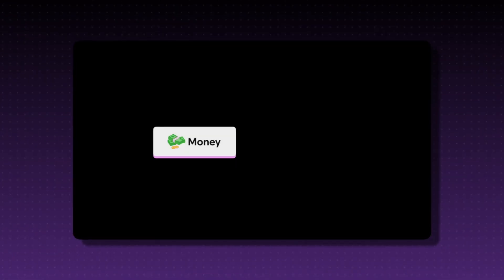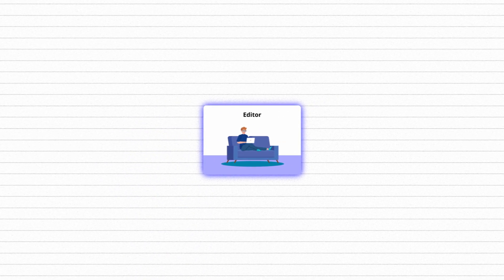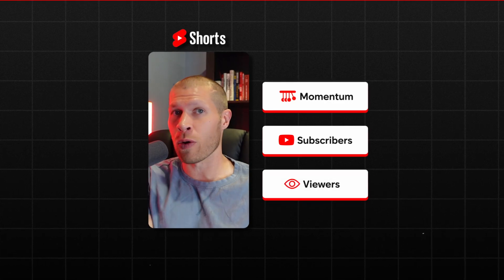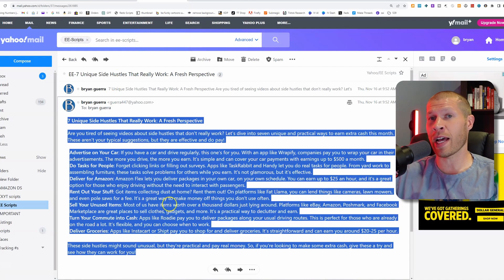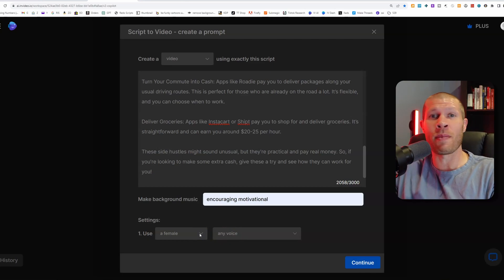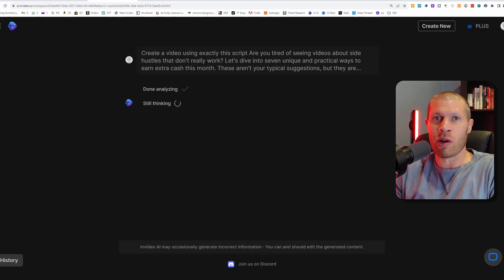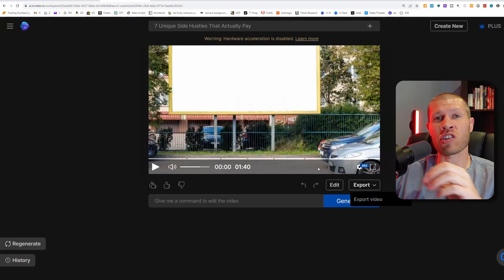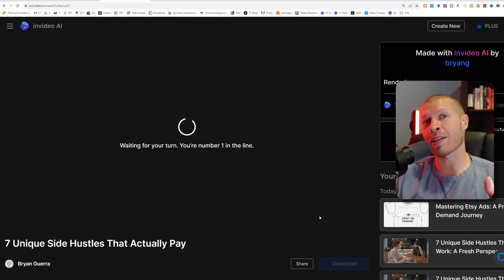How I Fully Automated a Faceless YouTube Channel with AI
How I Fully Automated a YouTube Automation Channel with AI

You'll think long and hard about how much money or time you're spending on your faceless youtube videos after watching this.

When it comes to automating faceless youtube channels,
- we already know several "shortcuts" to the scripts (like chat gpt...or paraphrasing software)
-we already know "shortcuts" to voiceovers (like AI voiceovers...or voice altering in an editing program)
...But what about the visuals? ...or even automating the entire video as a whole?

Invideo's new AI tool can do this for you. and it does it PRETTY FREAKING WELL.

I've talked about this tool before it actually launched in a video previously...but it's been 2 months since that video (and it's gotten A LOT better since then).

I'm going to take you through a quick tutorial demonstration showing you exactly how I use it here in a second. but keep in mind this is ONLY going to get better as the days and months go on.

Access to this tool can save you soooo much money because you can now fire your script writer, your voiceover artist, and your editor (or whoever you pay to get visuals and graphics for your videos).

It can soooo much time as well (if you're doing any of these things yourself).

Now in the past, I used to recommend ONLY using AI to test different niches, video topics, and video formats in the beginning. so you could get quick feedback on what actually gets interest within your niche (and ultimately what works - so you didn't have to spend a lot of money or time in order to get that insight).

But with tools like this getting as good as they are ALREADY. I'm seriously rethinking that standpoint.

I LITERALLY NEVER say to do that in a video. but I genuinely want to hear your feedback on this and what you think?

Now, Is it perfect? No. Not yet. But it's getting better by the day.

And with this AI software you can pump out videos SUPPERRR cheap and SUPPERRR fast for your faceless channel.

AND they're good videos too! They're not a boring overlay of stock photos with a voiceover. they're actually engaging videos with relevant pictures, videos, and transitions. AUTOMATICALLY.

I'm also not just promoting this software and telling YOU should use it .I've been using this software for one of my own channels recently and it's working really well.

This will put you light years ahead of everyone else still creating videos the slow and expensive way (especially if you're trying to start and grow a new channel). You'll be able to pump out quality and engaging videos faster than ever before.

It's a no brainer. Hope this helps!